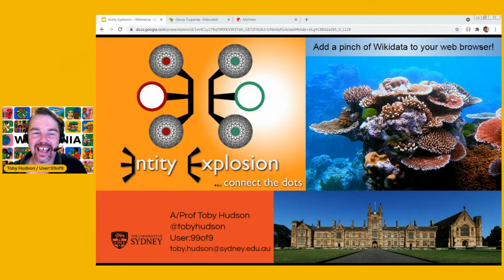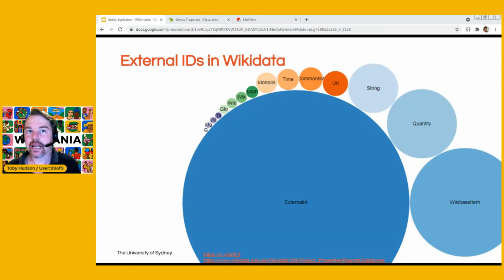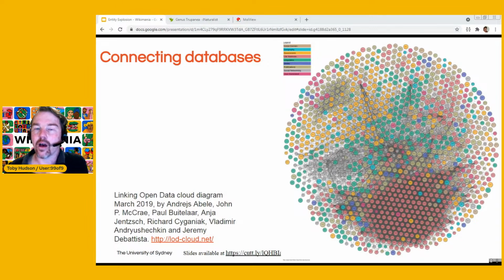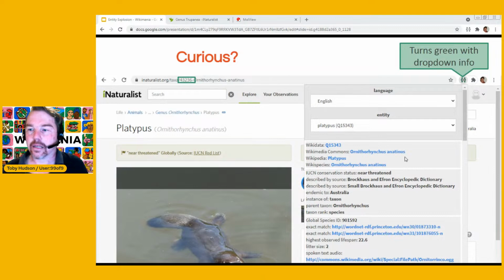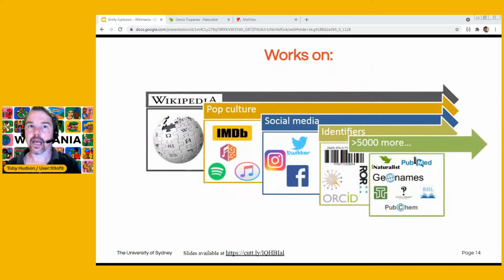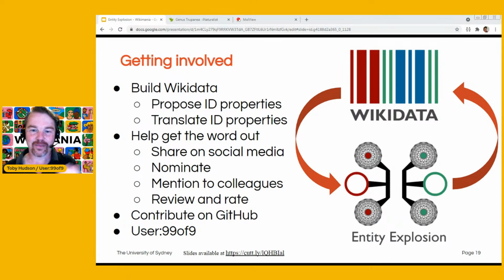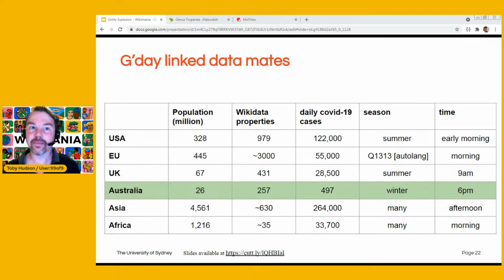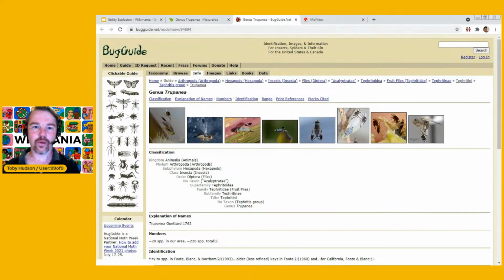Add a pinch of Wikidata to your web browser: Entity Explosion